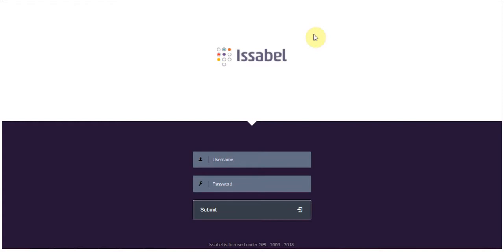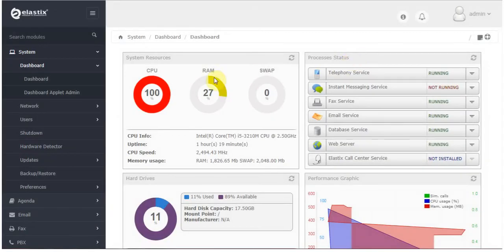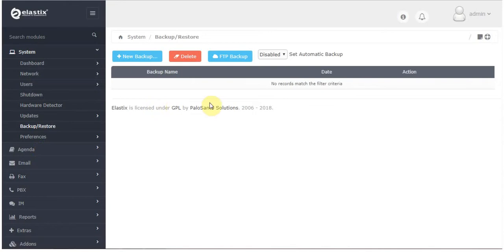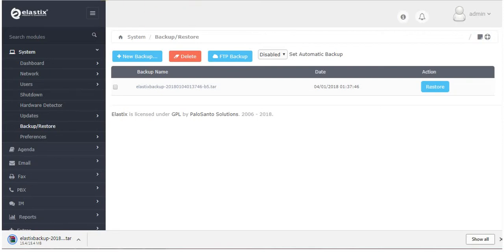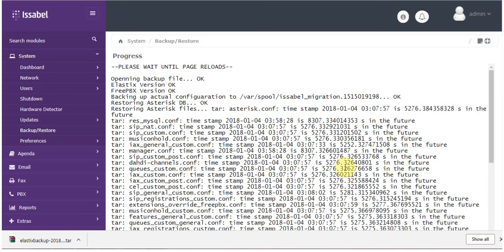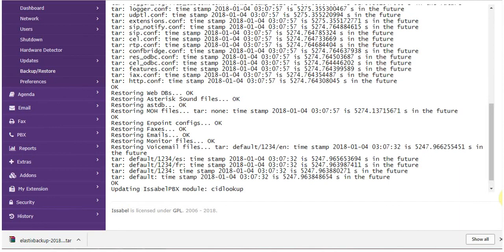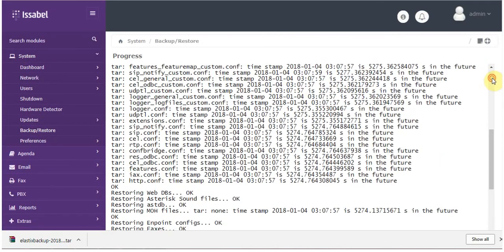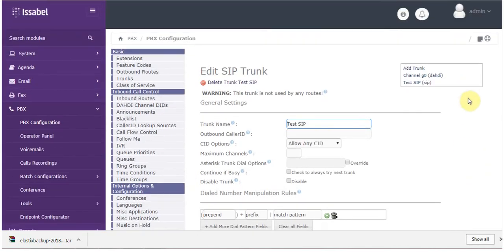Migrate your Elastix PBX to Issabel PBX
In this tutorial i'll take you through the process step by step on how to upgrade or migrate your existing Elastix 2.4 or 4.0 to Issabel PBX.
This can be done in no time and Migration process time is purely depend on your Elastix PBX database size.
If you still need my help or assistance for this job, then you can sinple contact me from the below link and i'll be very happy to help you in this.